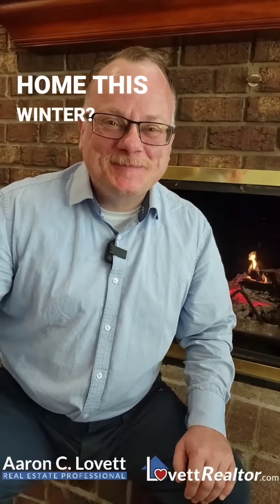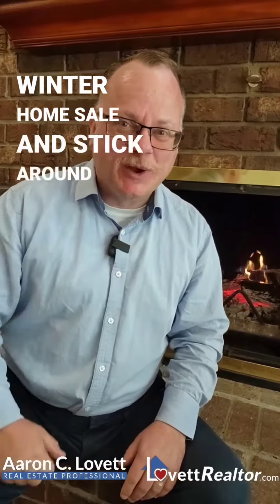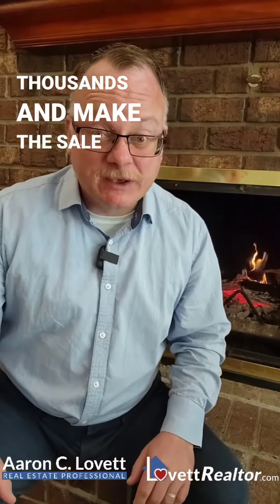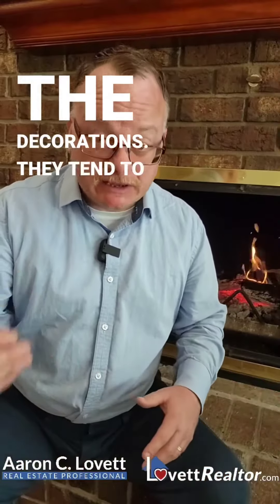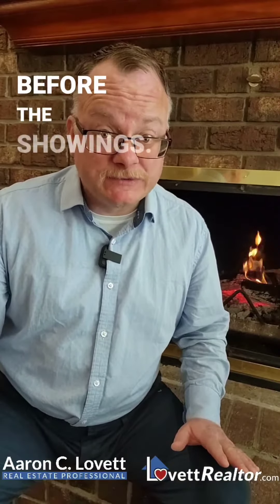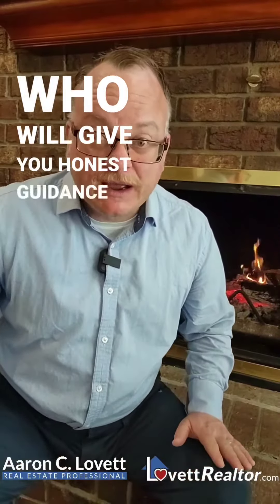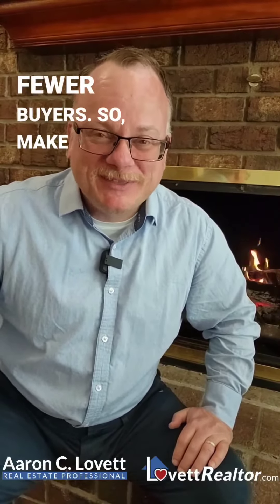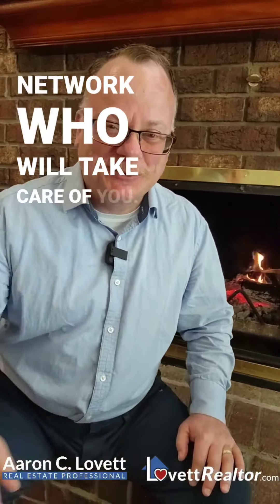Home shopping in the WINTER a bad idea?